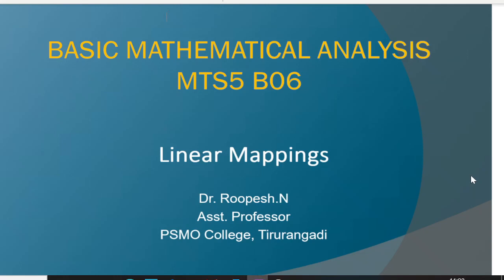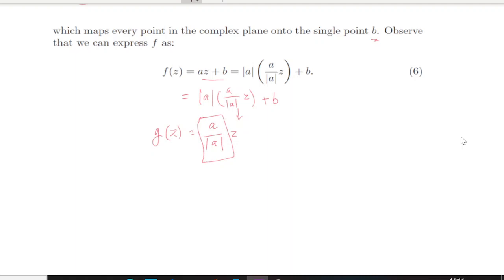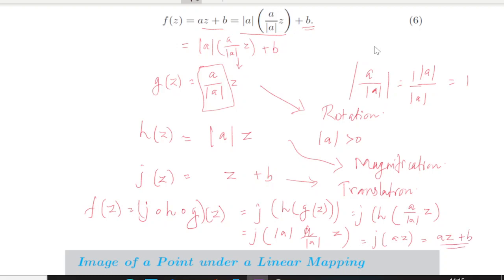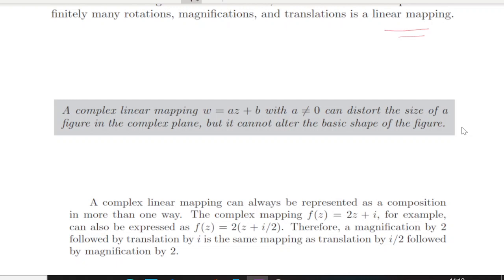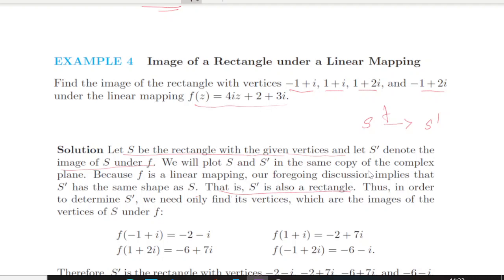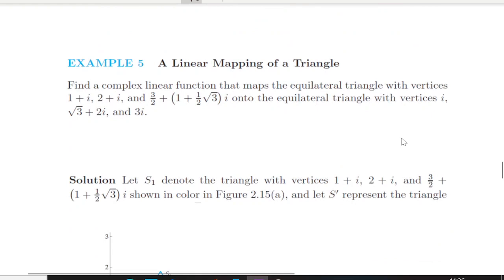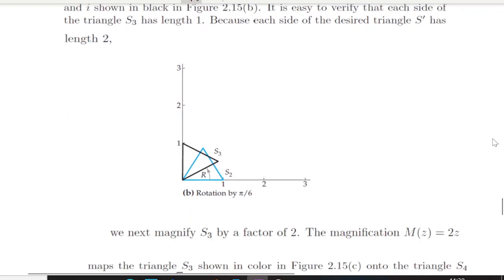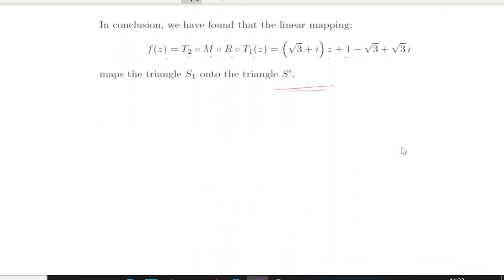General linear mapping